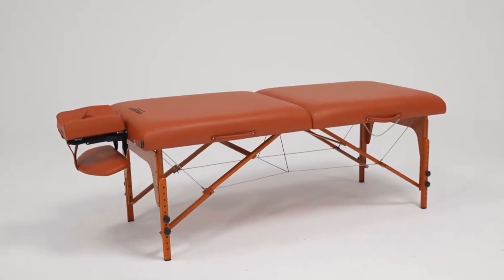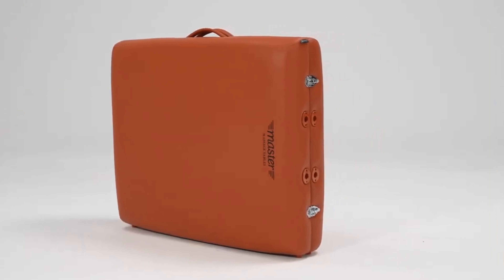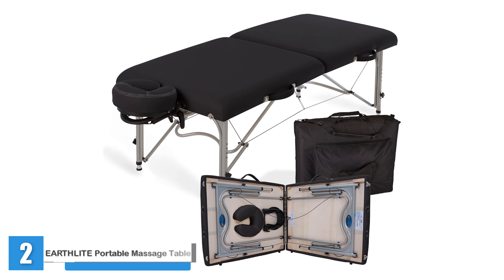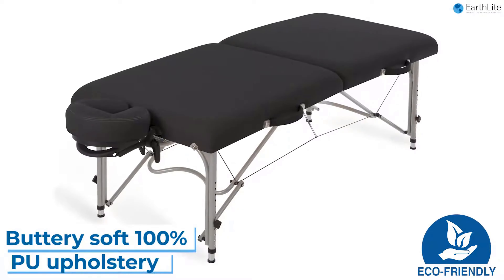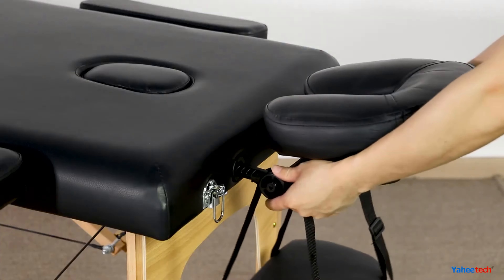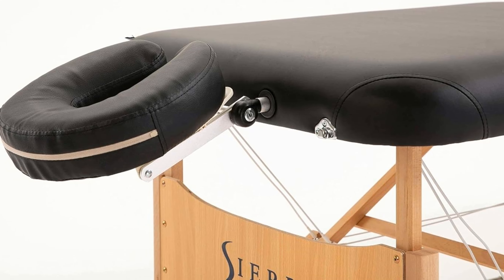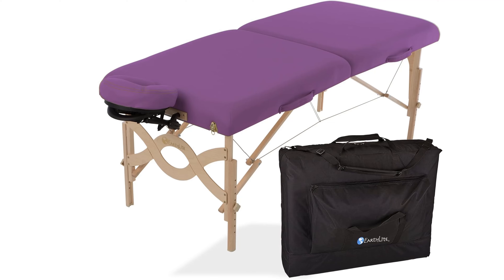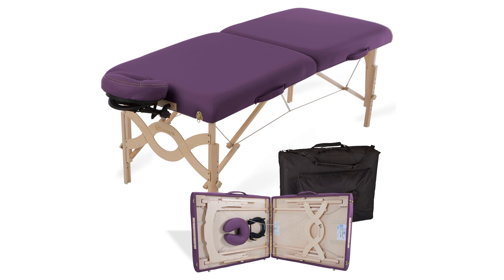The 5 Best Massage Tables 2025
we've researched the Best Massage Tables options on Amazon saving you time and money.

1. Master Massage 31" Santana Therma Top Portable Massage Table Package

2. EARTHLITE Portable Massage Table LUNA - Ultra-Lightweight

3. Yaheetech Massage Table Portable Lash Bed Spa Bed Massage Bed

4. SIERRA COMFORT All-Inclusive Portable Massage Table

5. EARTHLITE Portable Massage Table Package AVALON